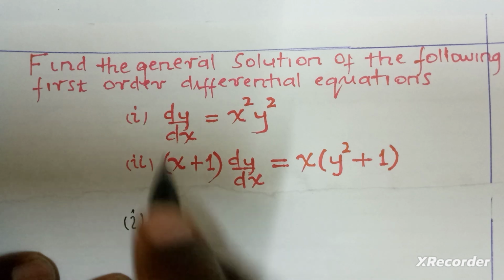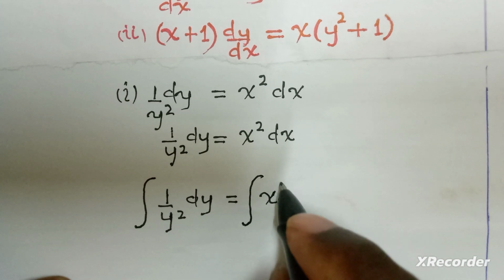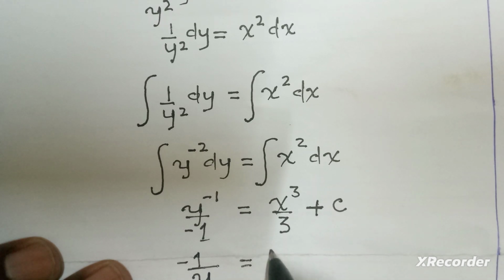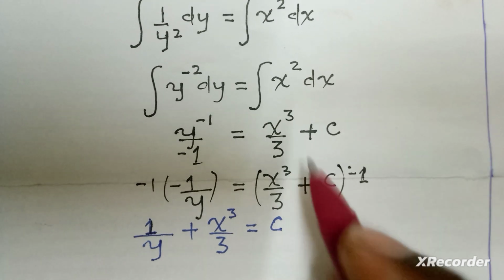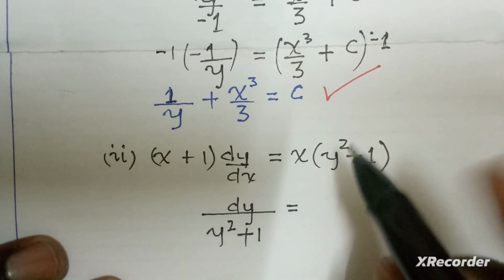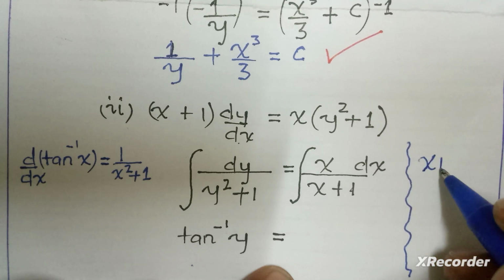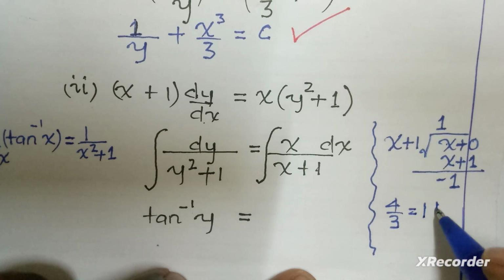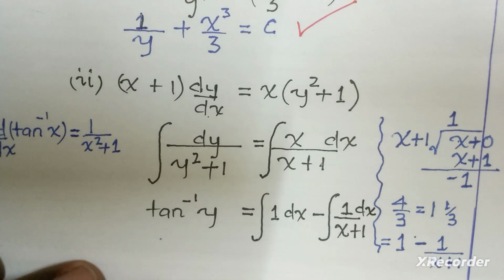1ST Order ODE (Separating Variables)